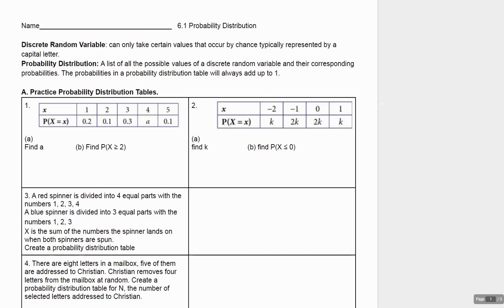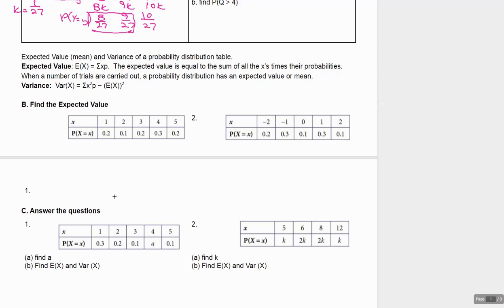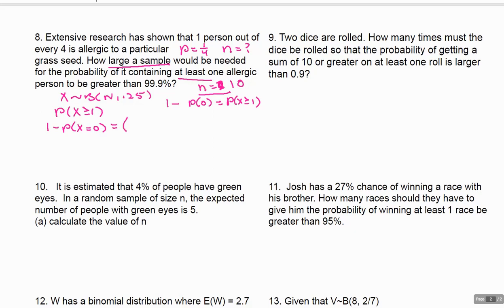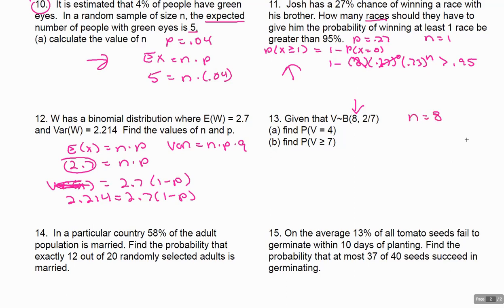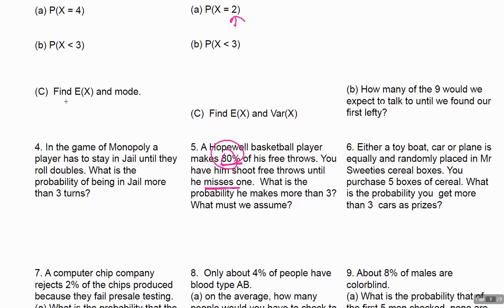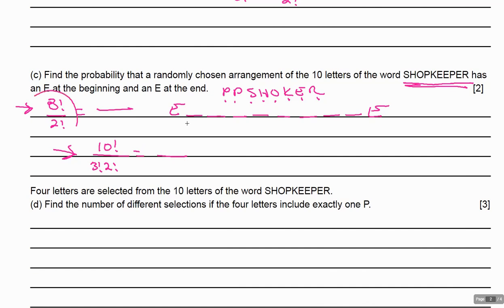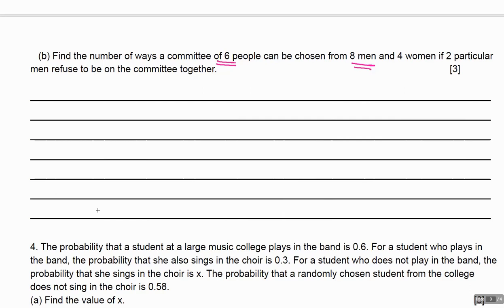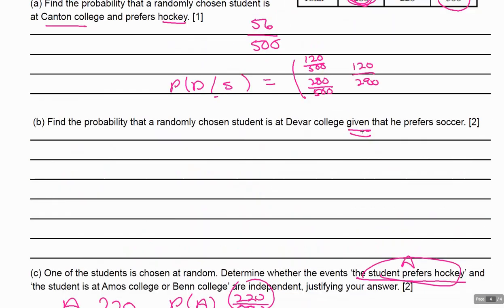AS Review Prob Dist, Bino & Geo Dist and Perm comb